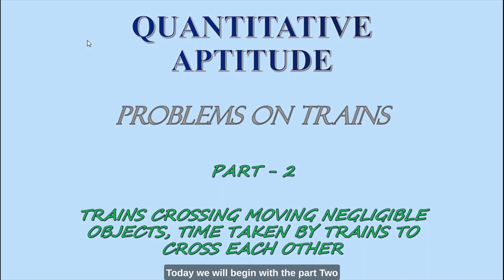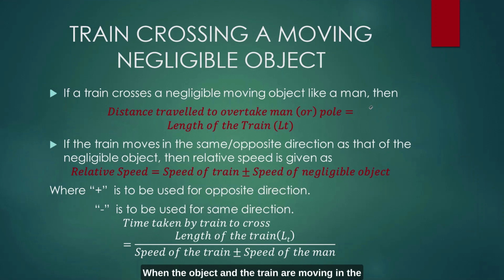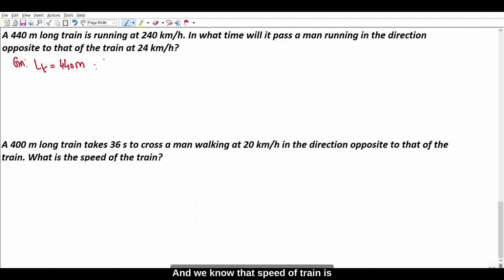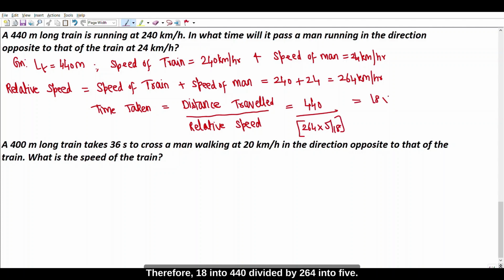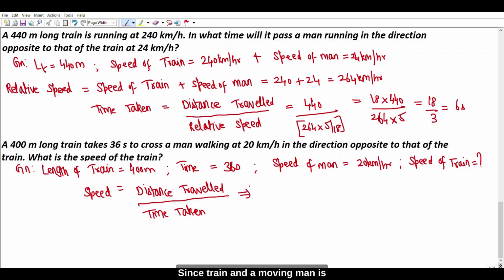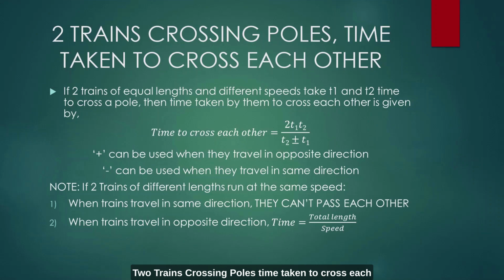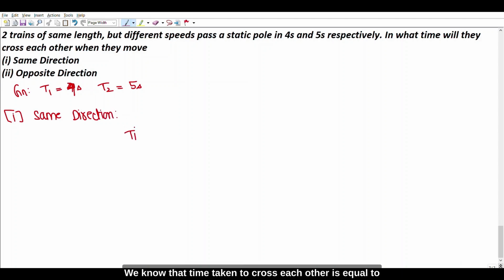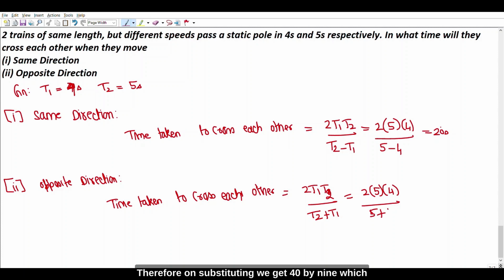Problems on Trains - Part 2 - Trains crossing moving negligible objects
In this video, viewers will be able to understand the calculation of Time, Speed and Distance when "Trains cross moving negligible objects" & "Trains crossover each other". Problems would have been solved with the shortcut as well as the traditional method. Before proceeding with this video, it is suggested to be thorough with the previous video (Problems on Trains - Part 1 - Relative Speed and Trains Crossing Stationary Objects).